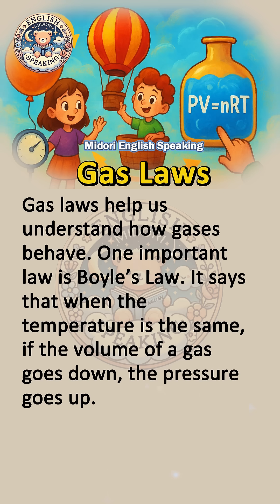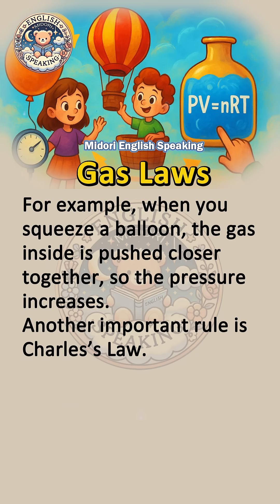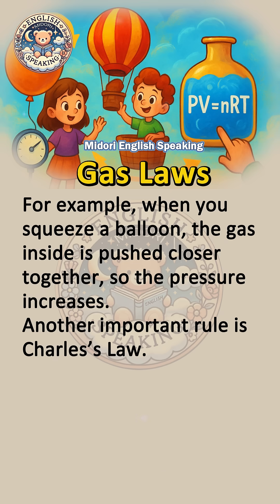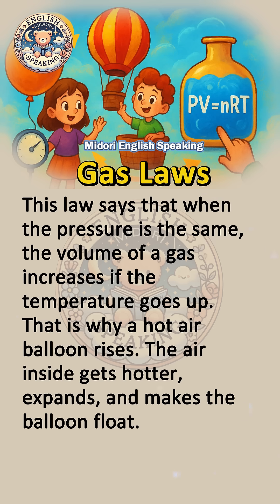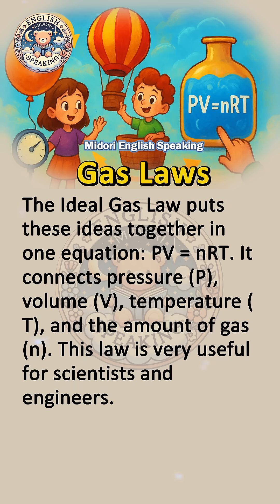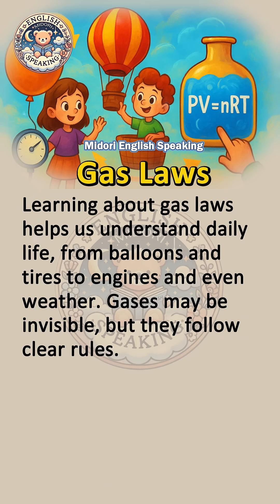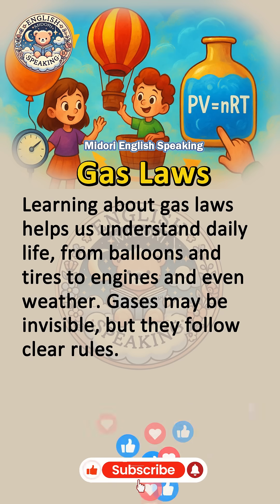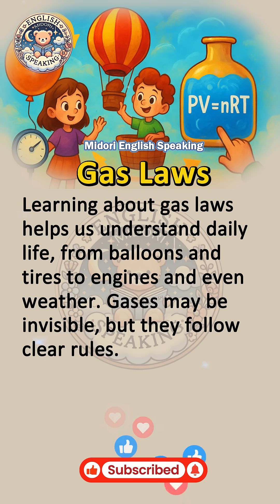🎧 Gas Laws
Gas laws help us understand how gases behave. One important law is Boyle’s Law. It says that when the temperature is the same, if the volume of a gas goes down, the pressure goes up. For example, when you squeeze a balloon, the gas inside is pushed closer together, so the pressure increases.

Another important rule is Charles’s Law. This law says that when the pressure is the same, the volume of a gas increases if the temperature goes up. That is why a hot air balloon rises. The air inside gets hotter, expands, and makes the balloon float.

The Ideal Gas Law puts these ideas together in one equation: PV = nRT. It connects pressure (P), volume (V), temperature (T), and the amount of gas (n). This law is very useful for scientists and engineers.

Learning about gas laws helps us understand daily life, from balloons and tires to engines and even weather. Gases may be invisible, but they follow clear rules.